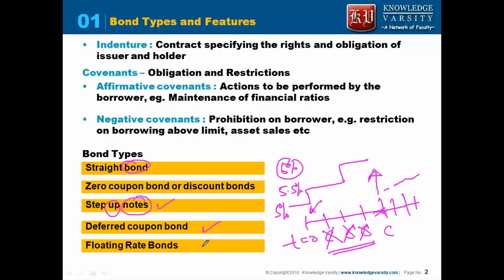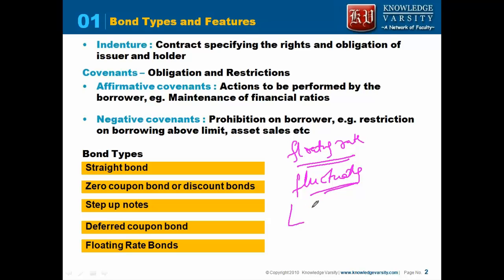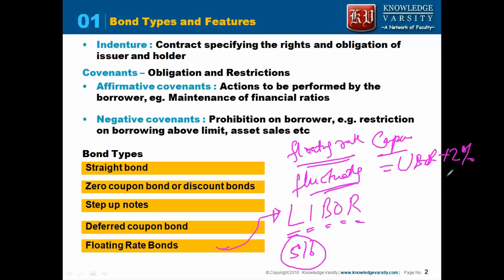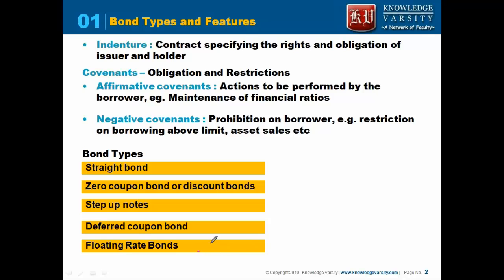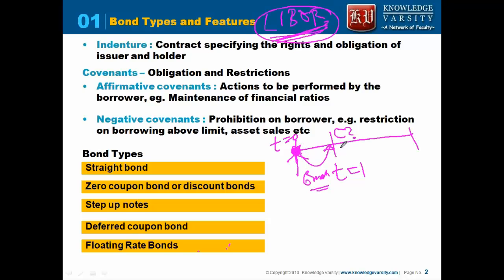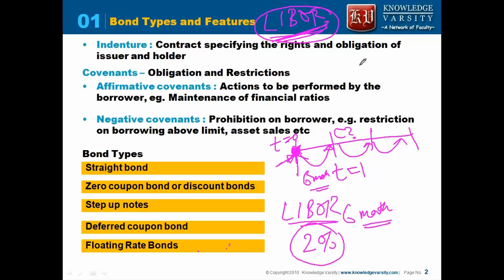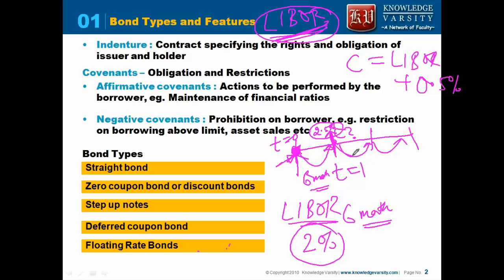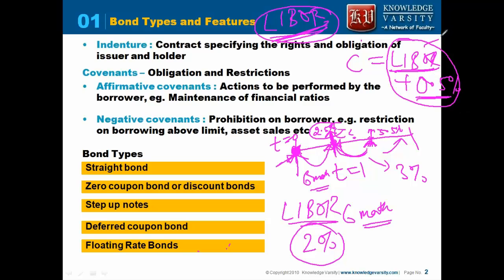06 Floating Rate Bonds